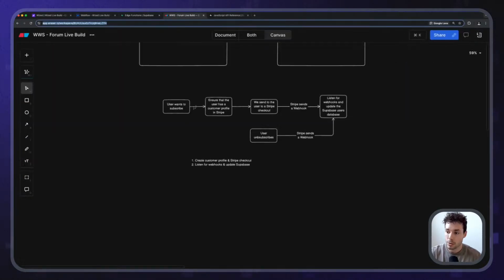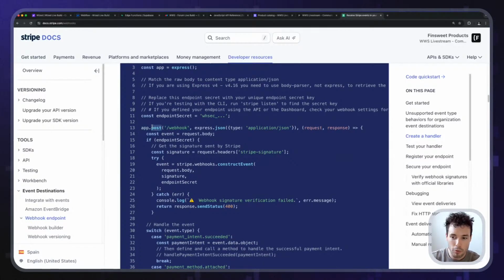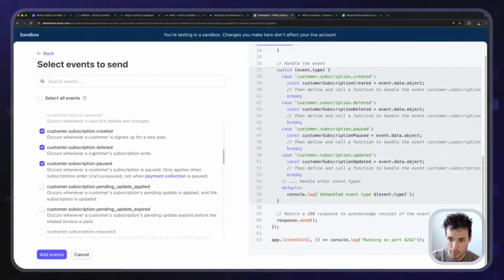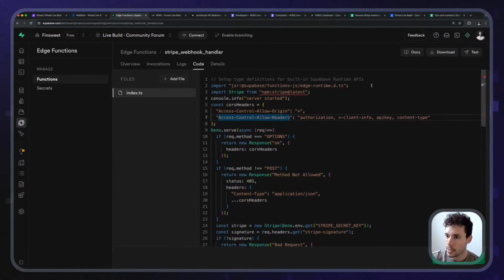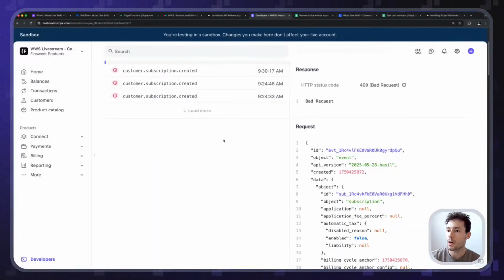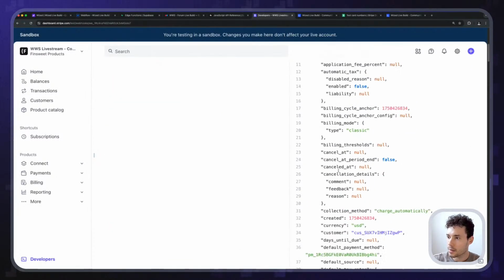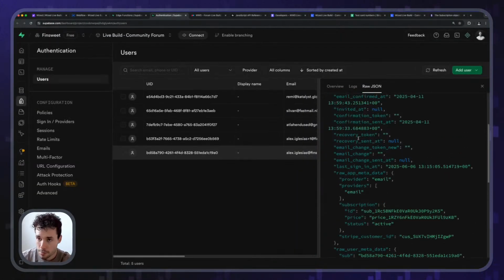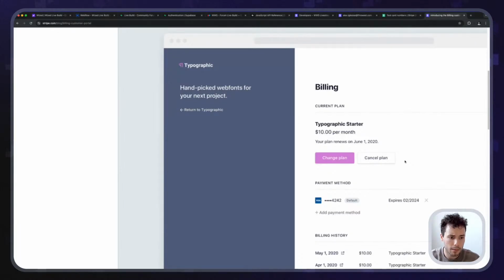Premium Memberships | Building a community forum pt. 11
In this session, we’ll continue setting up the premium membership system using Stripe. By the end of the livestream, premium users will have exclusive access to designated content within the forum.

// TIMESTAMPS

00:00 Countdown + intro
02:11  Recap & stream overview
08:10 Listening for webhooks & updating the Supabase user database
16:45 Defining a webhook on Stripe to send data to the endpoint
20:15 Testing
23:40 Fixing “Missing authorization header” issue
34:40 Analyzing the response data
39:45 Sending the data to the app metada field in the User
52:30 Adding a Premium category in the forum
54:50 Next stream outline57:35 Wrap up & outro

// ABOUT US

// SOCIAL